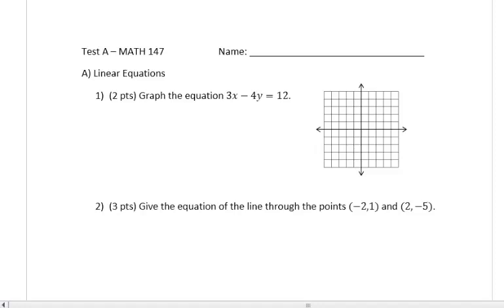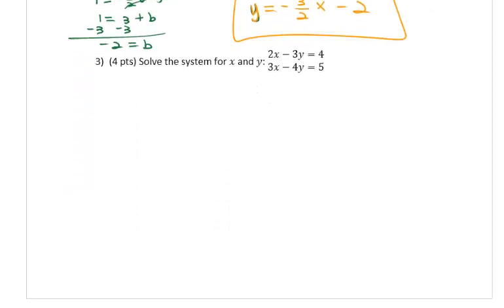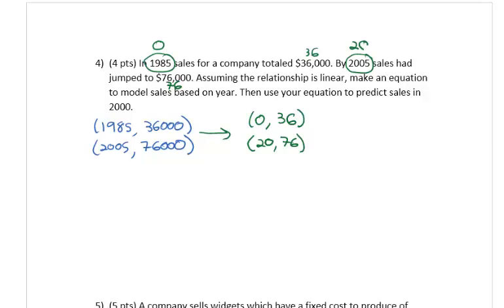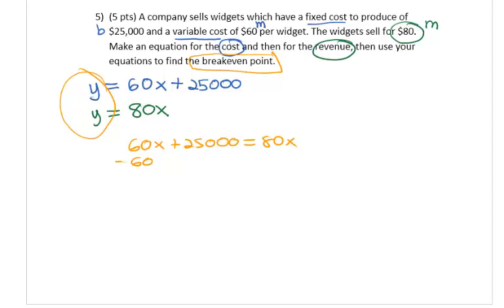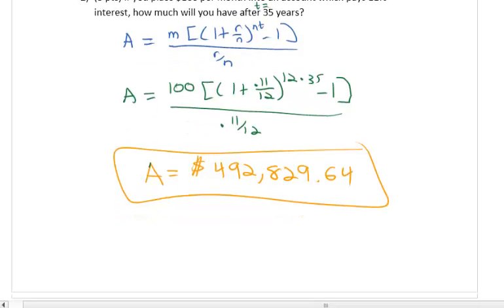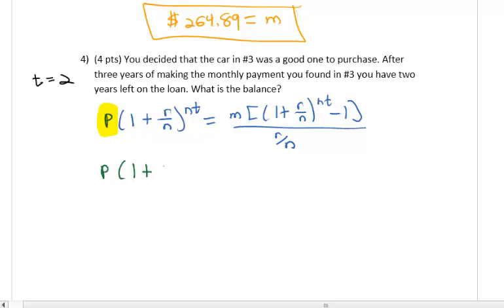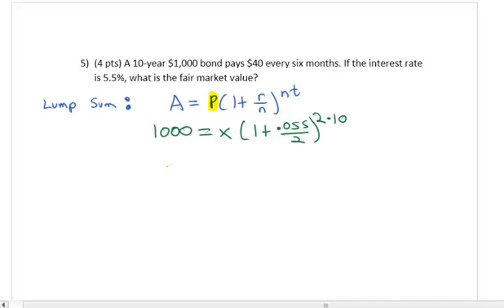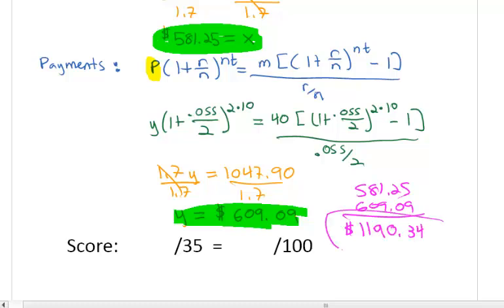Test A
Test A Winter 2014